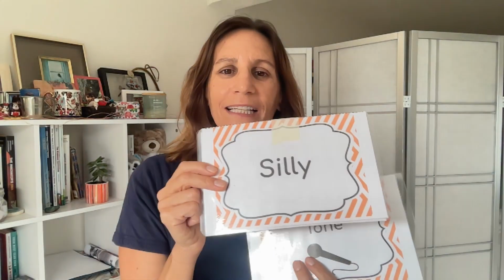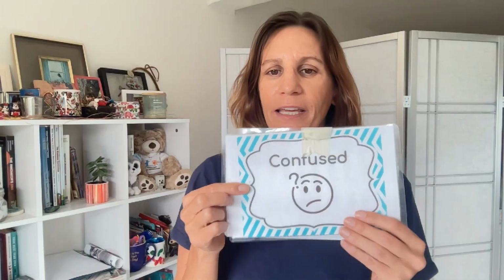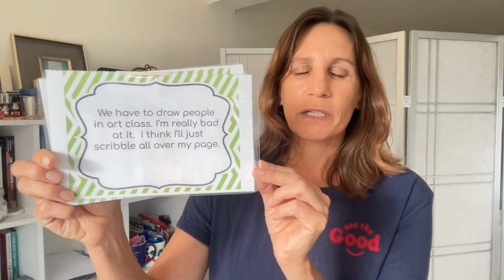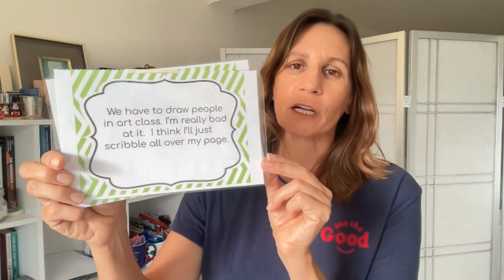The Social Skills Game That Practically Teaches Itself - Jeopardy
socialskillsforkids socialskills specialeducation This game is easy to DIY but if you like my version, you can get it

Teach social skills through a student-led Jeopardy game that keeps students actively engaged while practicing communication, empathy, and problem-solving. Designed for speech therapy, SEL lessons, and social skills groups, this interactive classroom activity helps students take ownership of their learning as they host, debate, and collaborate with peers.

⏱️ Timestamps
00:00 Intro
00:37 Why movement matters for engagement
01:00 Game category 1: Tone
01:55 Game category 2: Facial Expressions
02:50 Game category 3: Silly
03:37 Discussion-based categories explained
04:20 Category 4: Reactions
05:47 Category 5: Reading Between the Lines
06:45 Category 6: Growth Mindset
08:00 Category 7: Rude?
08:54 Category 8: Self Esttem
10:05 How to facilitate and adapt the game